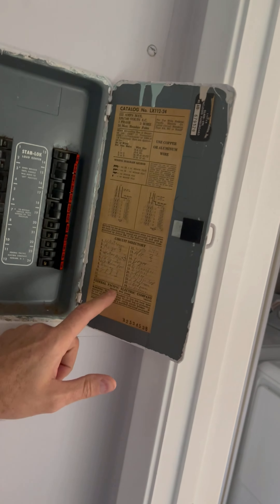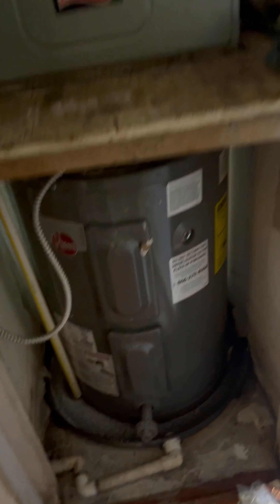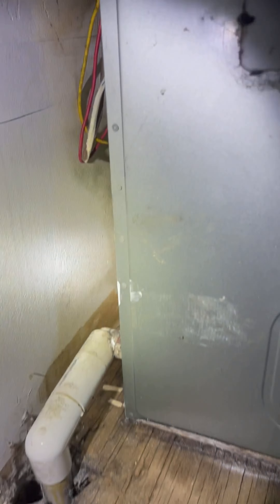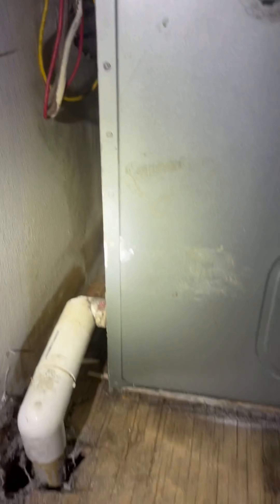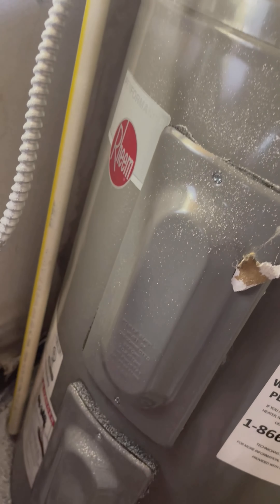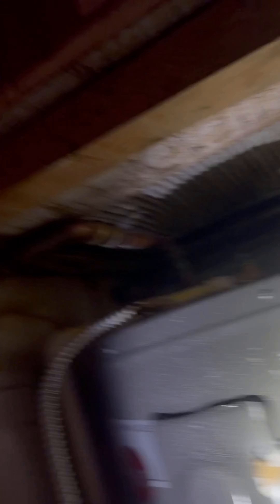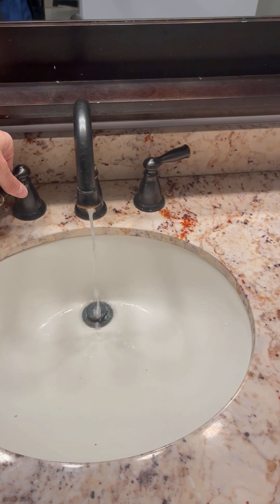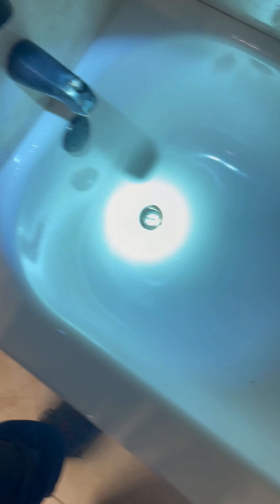This quick condo inspection reveals some major issues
This quick condo inspection reveals some of the major issues I find in condo inspections. This highlights the importance of ALWAYS getting your property inspected by a certified inspector.

Electricity is DANGEROUS and can kill you. Be sure to ALWAYS hire licensed and insured electricians for any and all electrical work.

Remember, the only thing more expensive than hiring a professional is hiring an amateur! Be sure to hire well qualified, properly insured inspectors and contractors.

Happy Hunting!

Toby